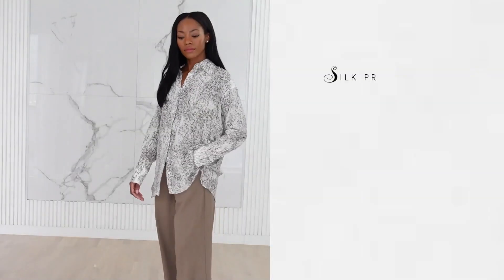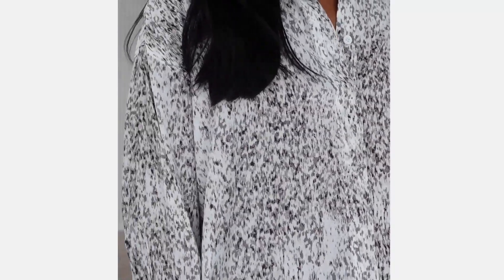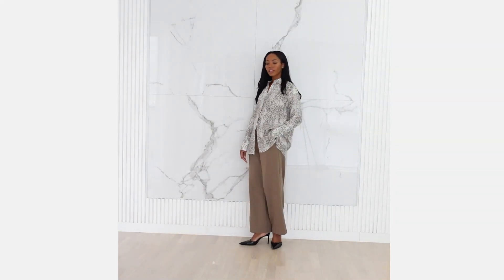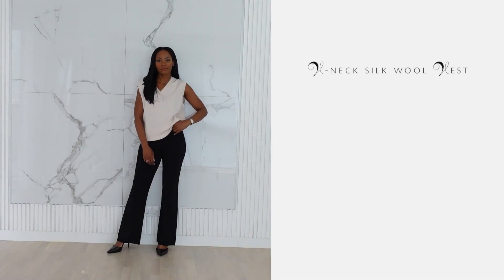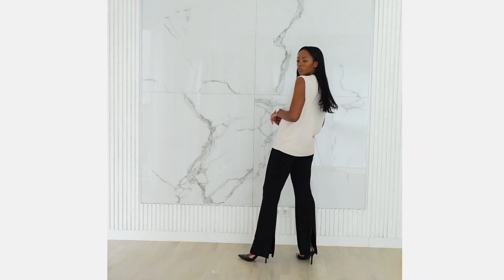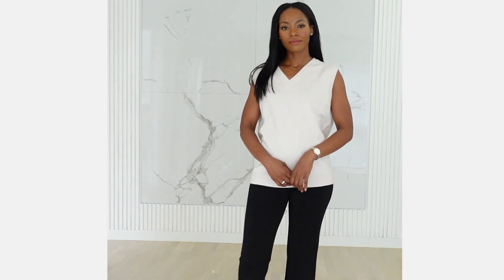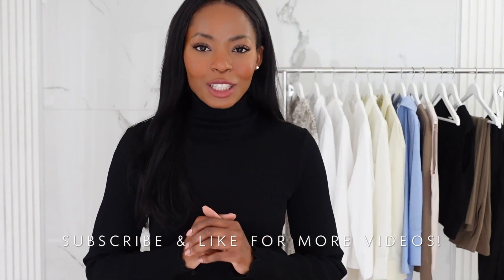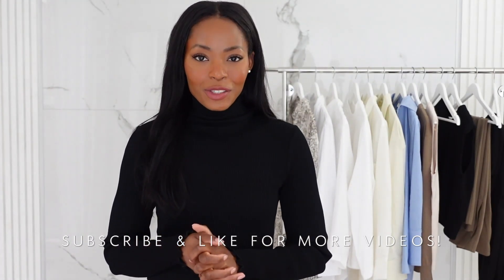COS HAUL | STYLING TIPS AND OUTFIT IDEAS + TRY ON HAUL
COS HAUL + TRY ON
Hello Ladies, in today's video we try on clothing pieces from Cos. A lot of this clothing pieces are currently on sale and still available.

Hope this Video is helpful and enjoyable to watch!

My measurements for reference:
I'm 5'8 (173cm)
Chest: 84 cm Waist: 67 cm Hip: 93 cm Weight: 134.5 pounds, 61.5kg US: 4, UK: 8, EU: 36/38

Links:

Ribbed knit maxi dress

V-neck wool vest

V-neck silk cardigan

Chunky knit vest

Flared knitted trousers

Relaxed fit flared sleeve t-shirt

Straight leg full lenght jeans

Pointed heeled pumps

Oversized tailored shirt

Gathered puff sleeve blouse

Contrast silk panel shirt

Relaxed fit tailored shirt

Oversized grandad collar blouse

Wool trousers

Silk printed blouse: Out of stock!

Loafers: out of stock!